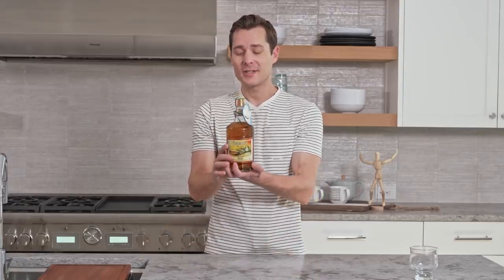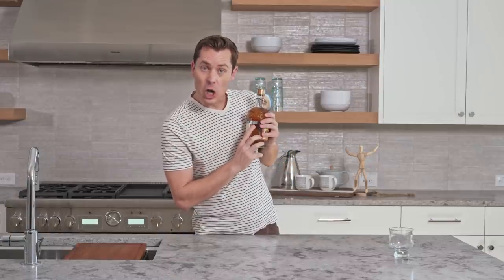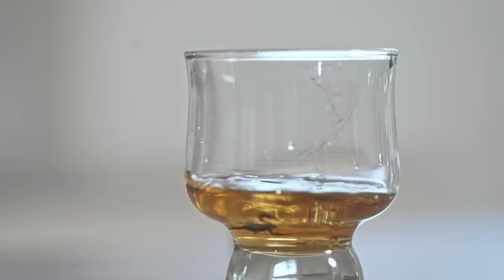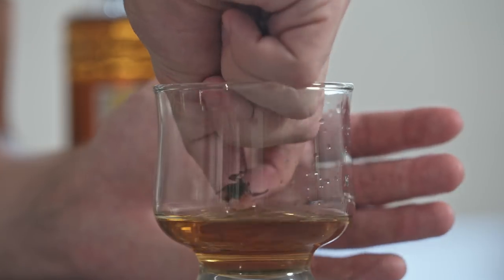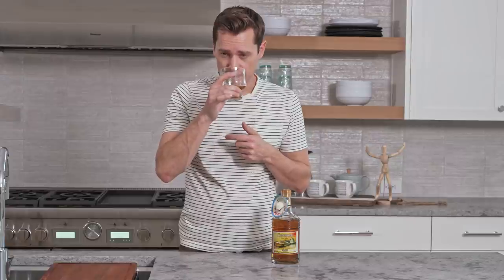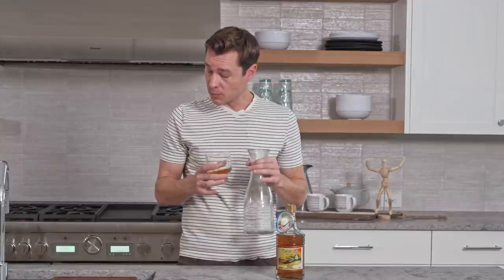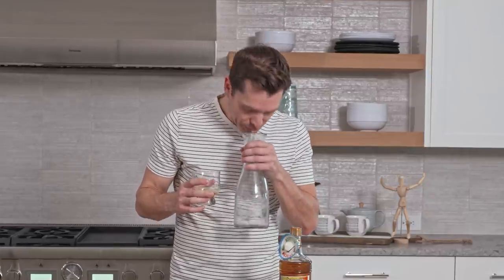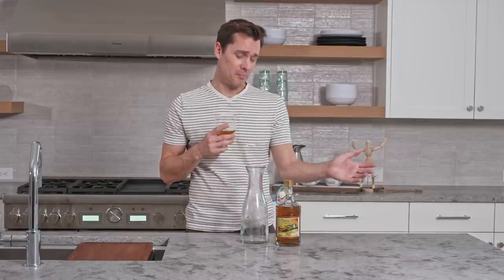Escorpion Mezcal Review: That's No Worm In There!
An authentic mezcal that was very good. And I made a stinging joke.